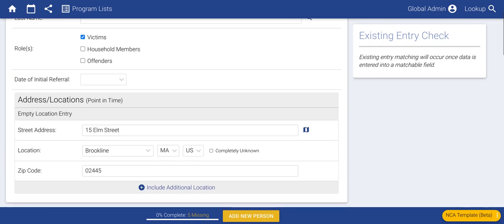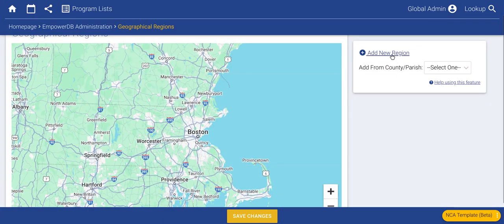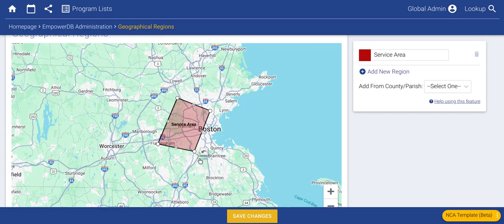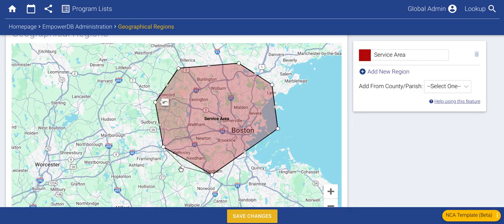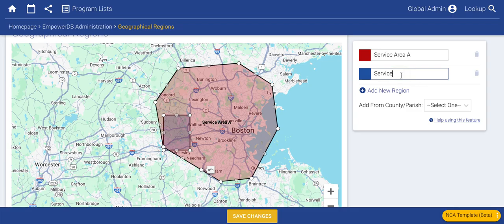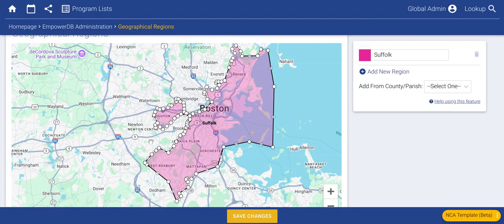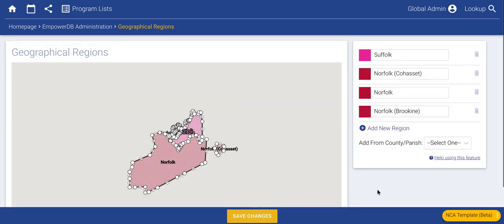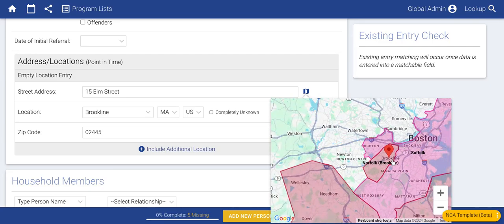Defining Geographical Regions